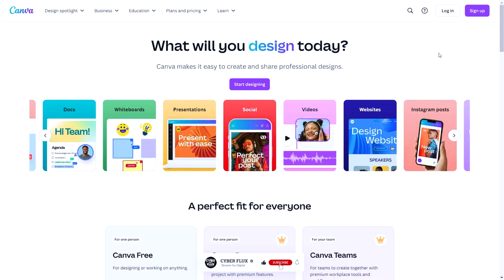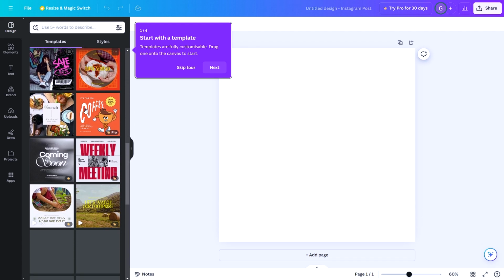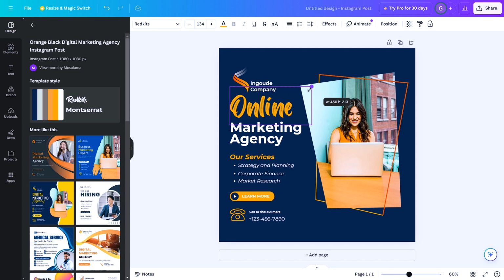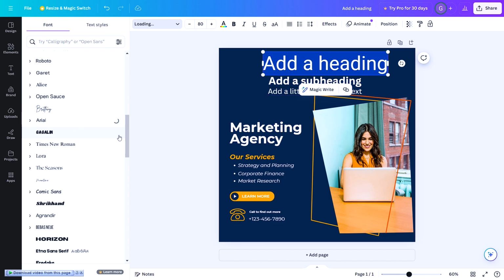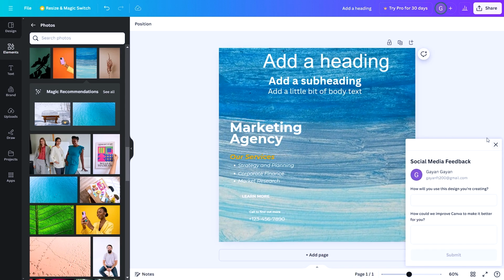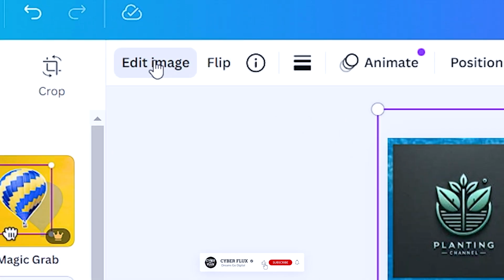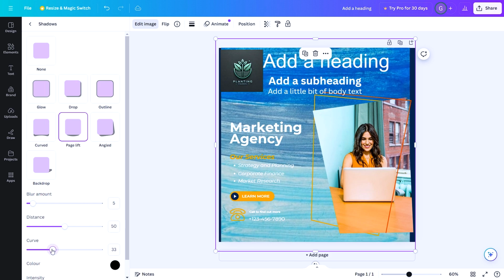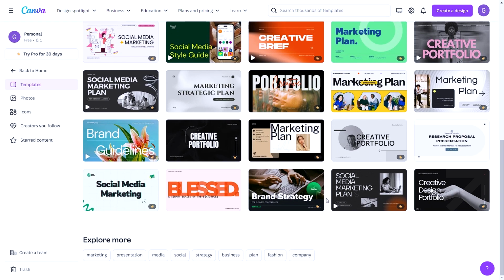How to Use Canva for Graphic Design: Beginner-Friendly Tutorial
We’ll show you how to use Canva for graphic design. Whether you're a beginner or an experienced designer, Canva is the perfect tool for creating stunning graphics. From social media posts to presentations and marketing materials, this tutorial will guide you through Canva’s powerful features.

In this tutorial, you'll learn how to:

Create custom designs with Canva templates
Add and customize text, fonts, and images
Use Canva’s drag-and-drop interface
Layer elements, adjust images, and apply filters
Download and share your designs easily